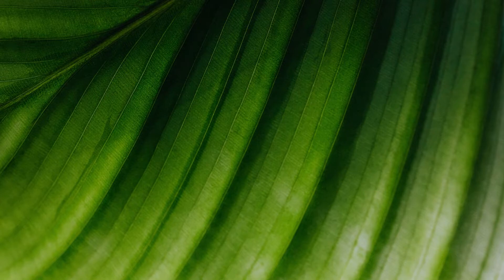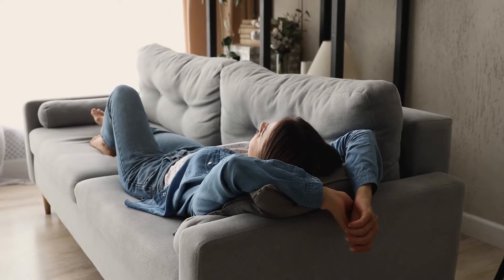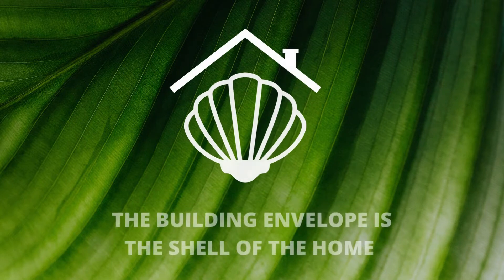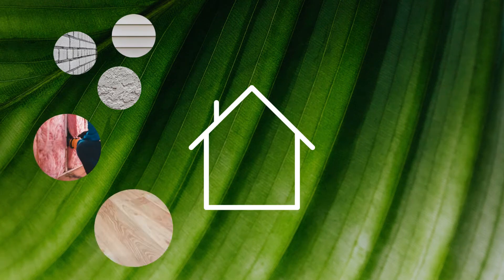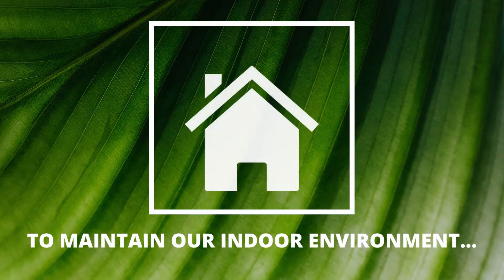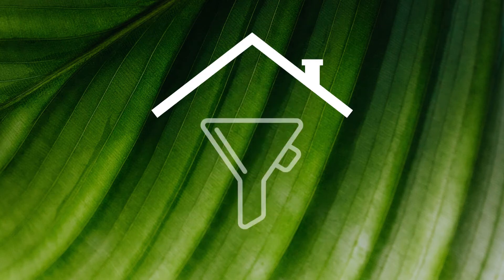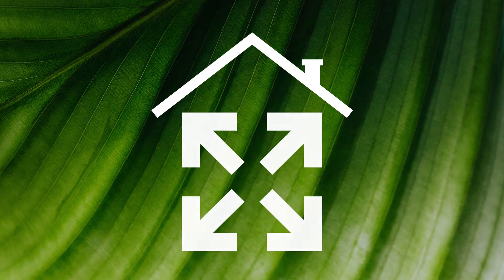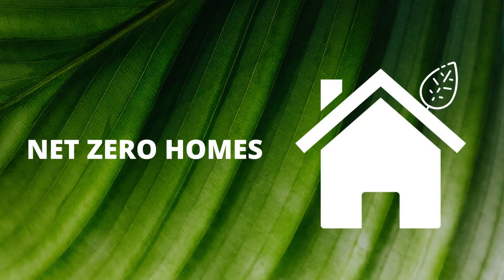The Building Envelope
We expect our homes to be sturdy and durable, provide shelter, and keep us warm and comfortable. In this video, we’ll explain how the building envelope works to meet these needs.